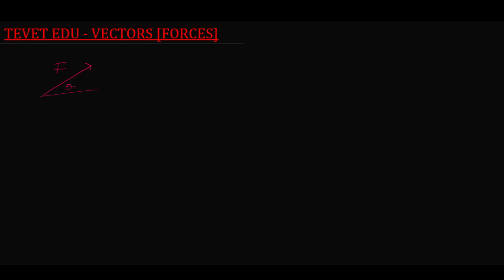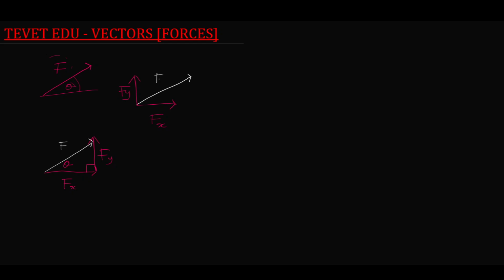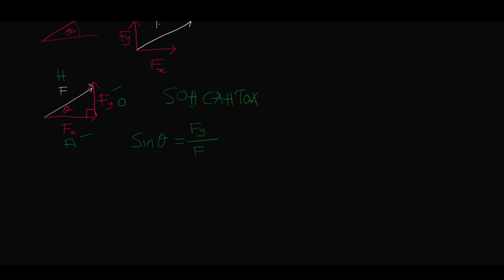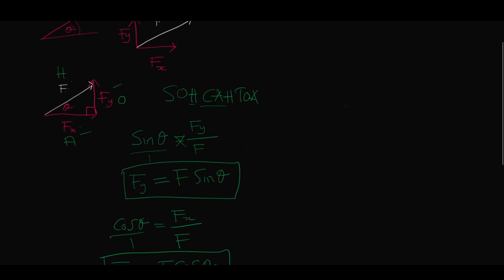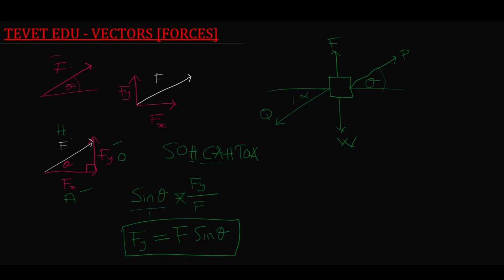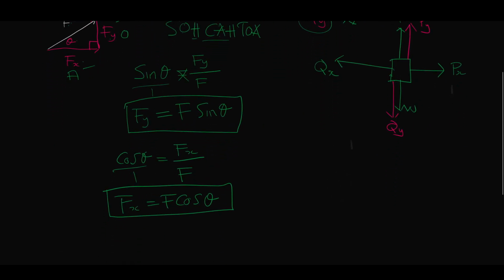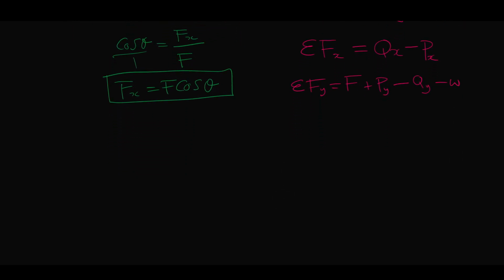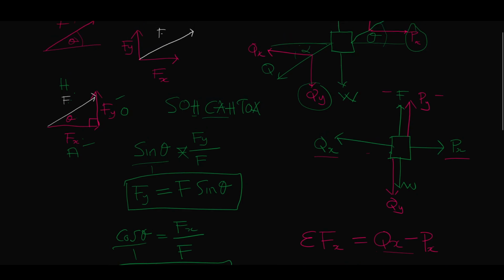Components of a Force